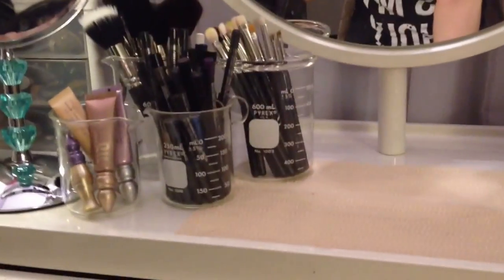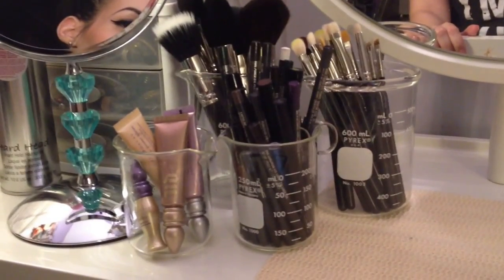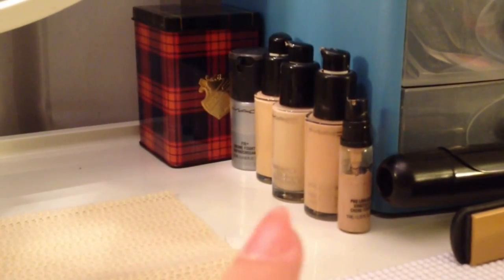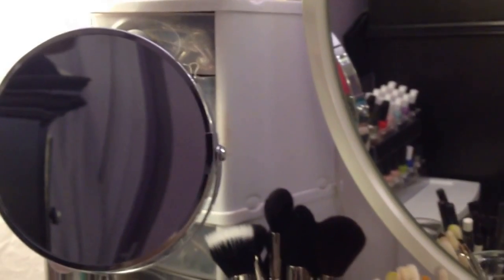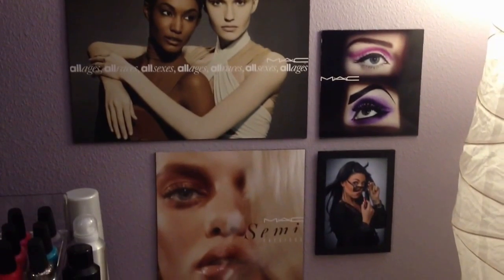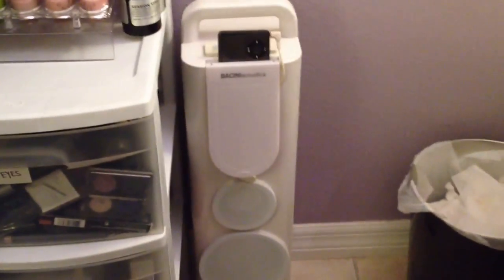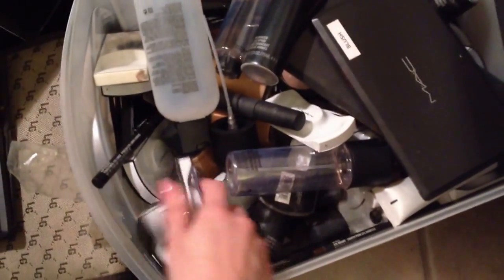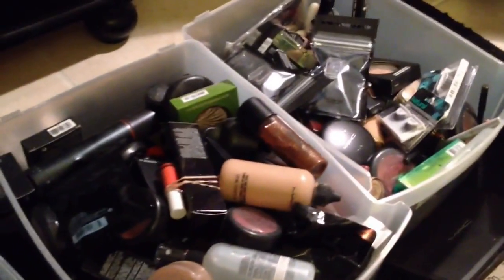MAC MAKEUP COLLECTION!!!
You asked for it, you got it!! I'm back and here's a little peek into my personal makeup collection! Hope you enjoy!